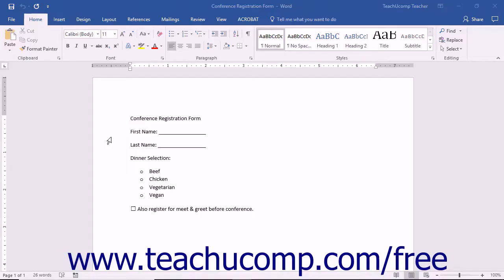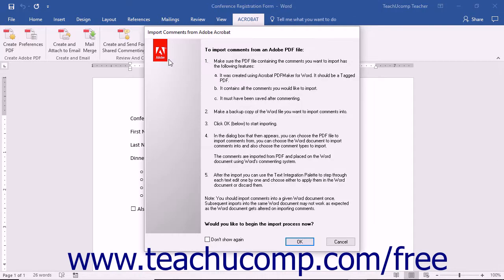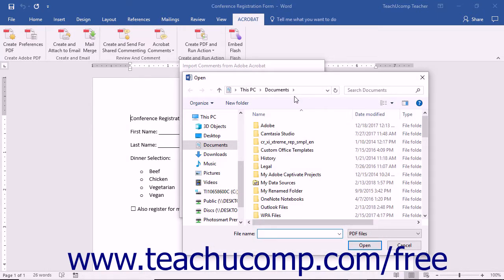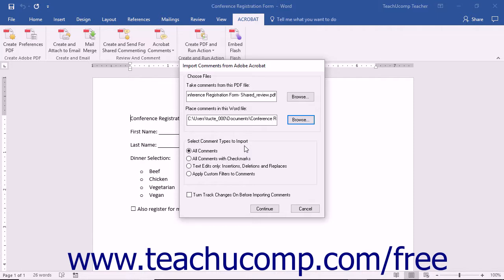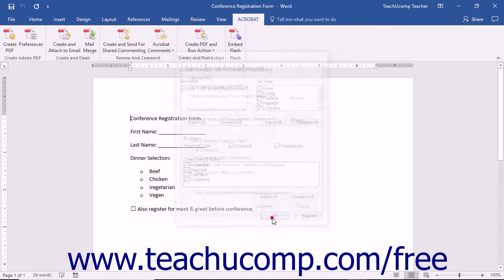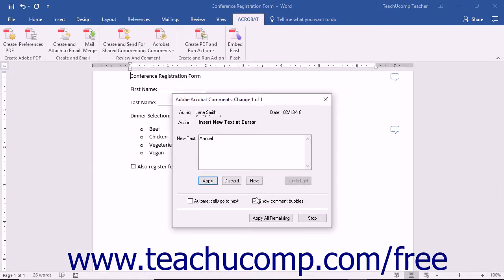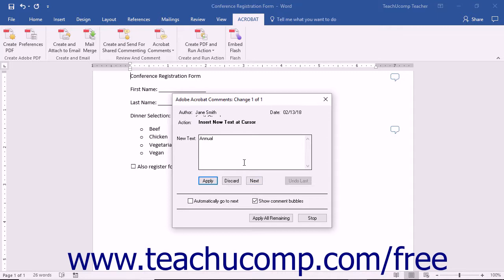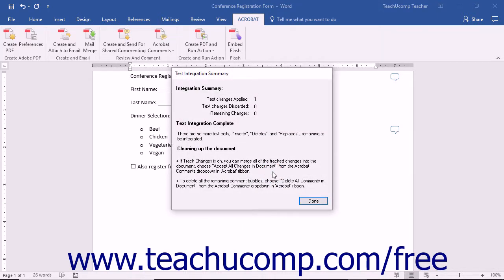Acrobat Pro DC Importing Acrobat Comments in Word - Adobe Acrobat Pro DC Training Tutorial Course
Learn about Importing Acrobat Comments in Word in Adobe Acrobat Pro DC Visit us today!